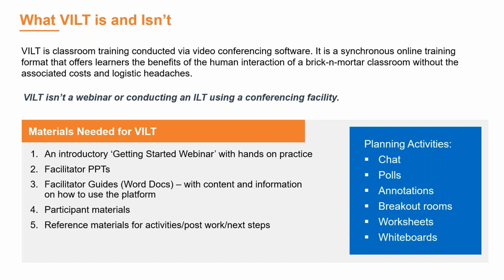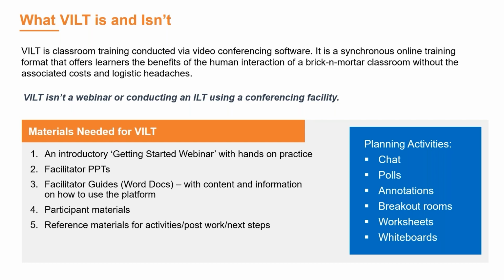What is Virtual Instructor Led Training? VILT in Corporate Training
In this video, you'll discover what Virtual Instructor Led Training (VILT) is all about! Join us as we discuss what is VILT training and explore the benefits of VILT.
Learn about the format's operation, the materials needed, and gain a better understanding of how it differs from other training methods. Whether you're a corporate professional or simply interested in the field, this video will provide valuable insights.
VILT is a classroom training program delivered through video conferencing software. It is a synchronous online training format that provides the advantages of face-to-face interaction in a physical classroom without the costs and logistical hassles.